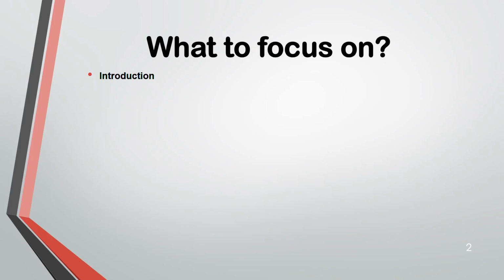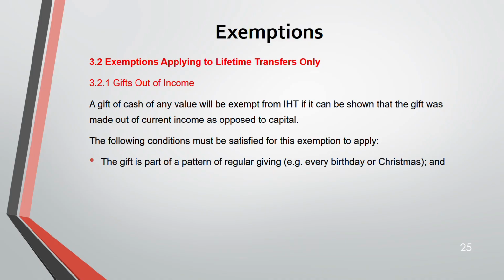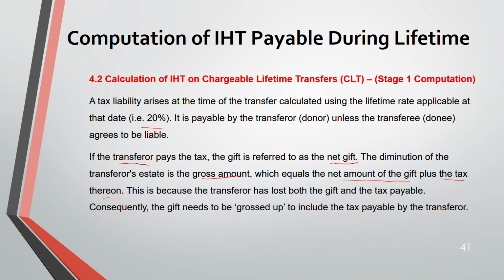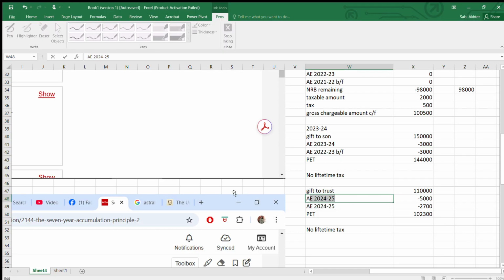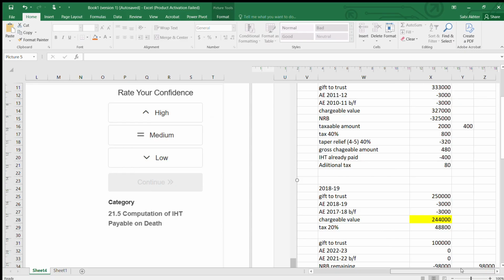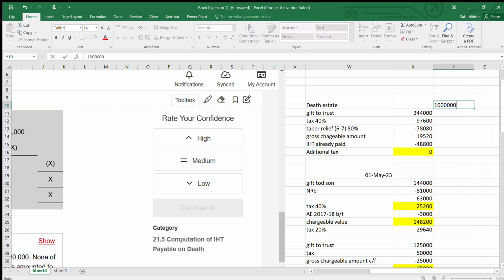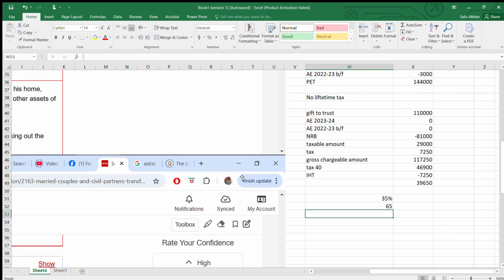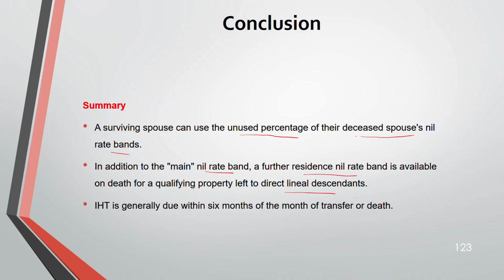ACCA I Taxation (TX-UK) Inheritance Tax - TX Lecture 21 I FA 2024